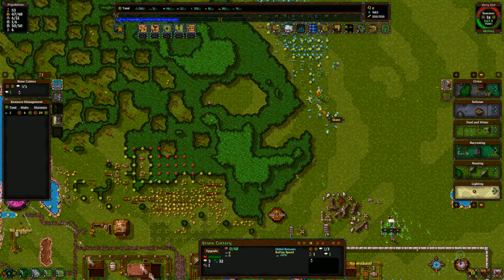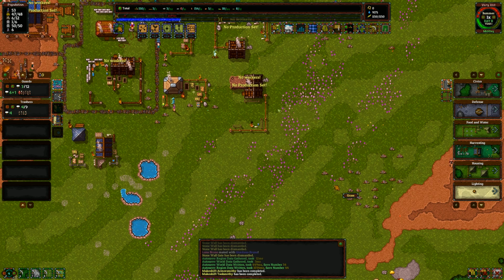A Hitchhiker's Guide to Early Access: Rise to Ruins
Rise to Ruins is an extremely promising godlike village sim with elements from everything including Dwarf Fortress, Black and White, Populous and even tower defense games. Grow a village of people willing to work any job you assign them and try to keep everyone alive. Get enough food, enough wood, and stone, and use your godly powers efficiently enough to create a thriving and healthy city, all while building walls and towers and being beset by skeletons every night. It's a heady mixture for sure, but it manages to pull off every individual facet very well so that when it all comes together, the result is many a late night addiction.